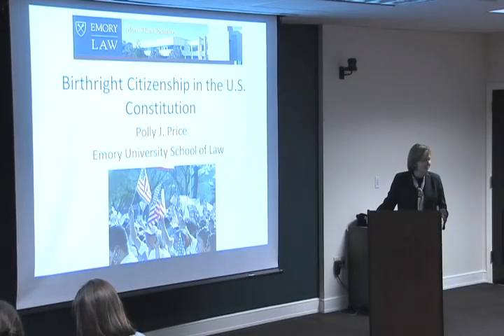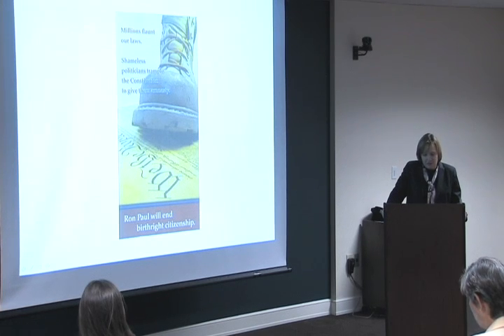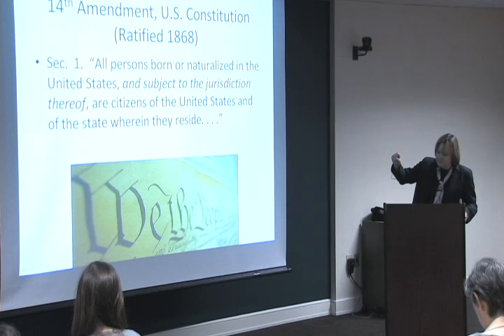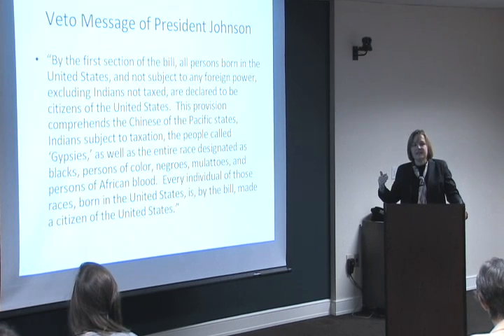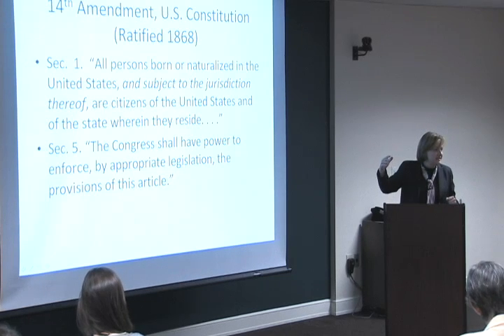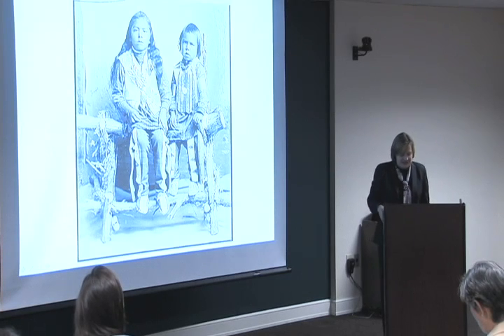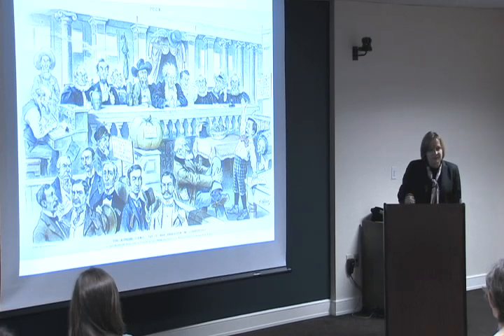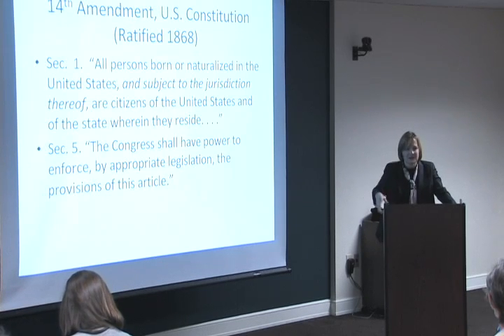Birthright Citizenship in the U.S. Constitution- Prof. Polly Price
Emory School of Law & Smith, Gambrell, Russell present a Point Nine Lecture